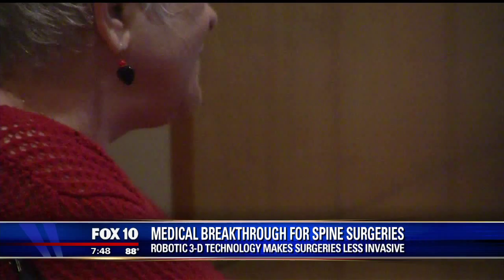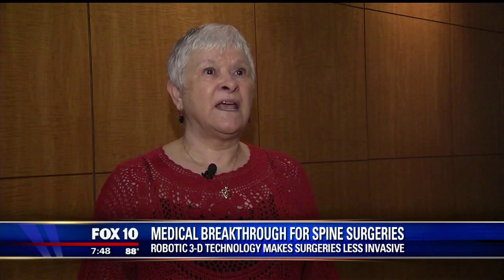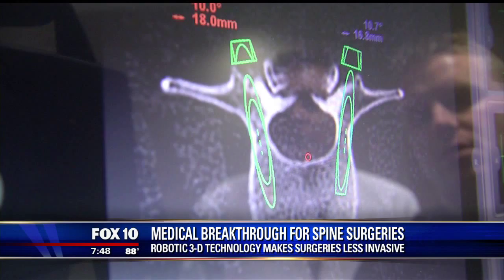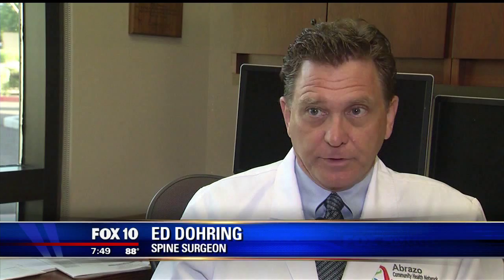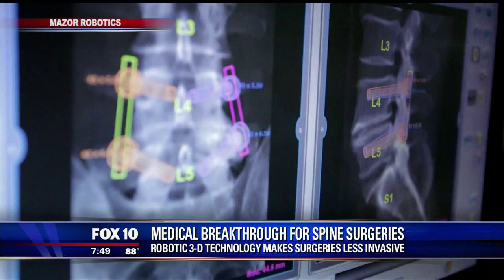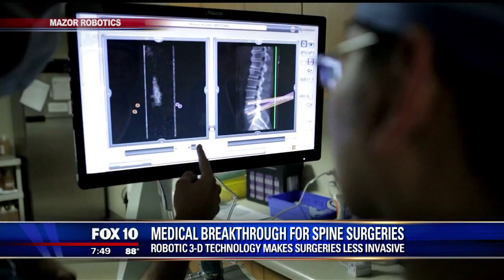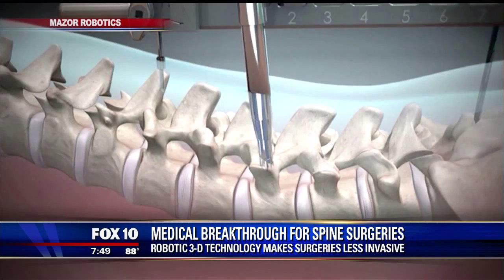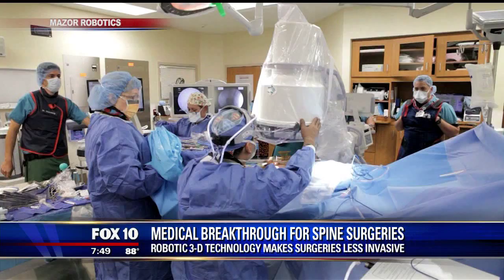New technology for spine surgeries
Abrazo Arrowhead Campus has a new spine robot system. The new technology could lead to fewer complications, less pain and faster recovery.